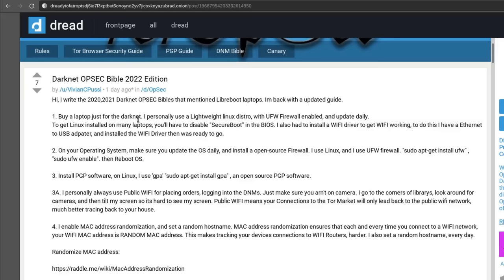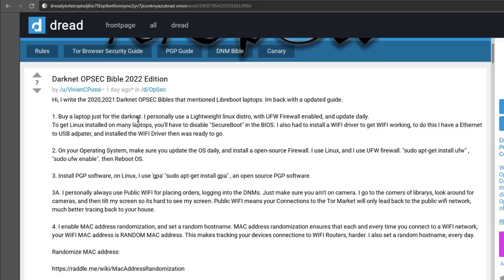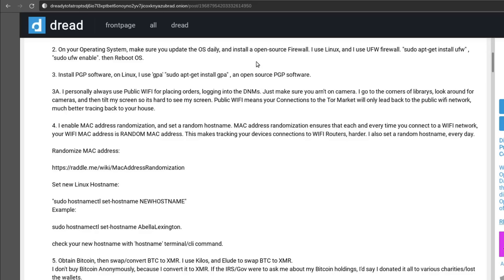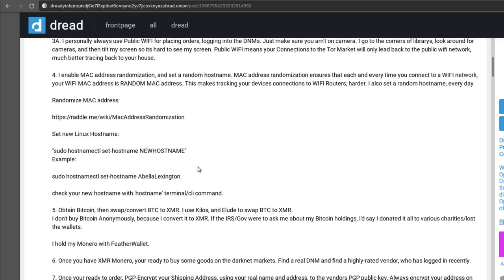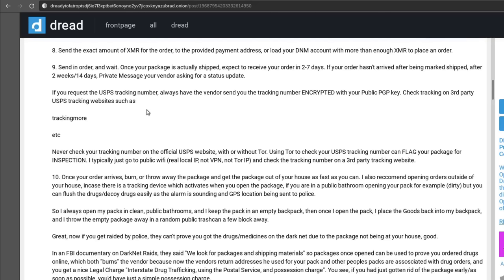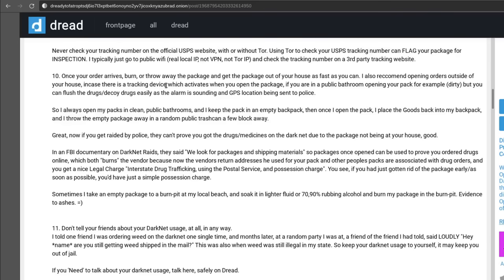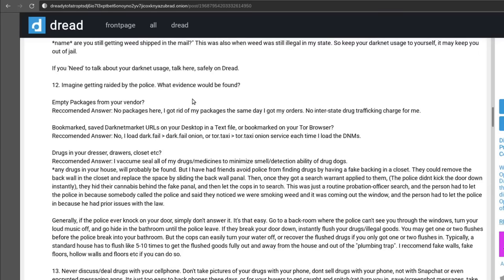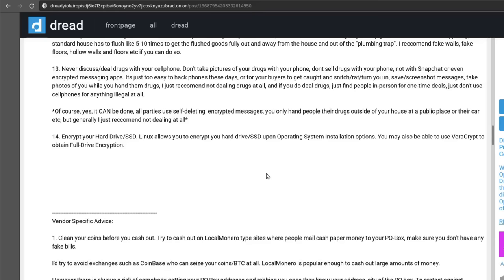Darknet OPSEC Bible 2022 Edition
Monero
45F2bNHVcRzXVBsvZ5giyvKGAgm6LFhMsjUUVPTEtdgJJ5SNyxzSNUmFSBR5qCCWLpjiUjYMkmZoX9b3cChNjvxR7kvh436

Bitcoin
3MMKHXPQrGHEsmdHaAGD59FWhKFGeUsAxV

Ethereum
0xeA4DA3F9BAb091Eb86921CA6E41712438f4E5079

Litecoin
MBfrxLJMuw26hbVi2MjCVDFkkExz8rYvUF

Dash
Xh9PXPEy5RoLJgFDGYCDjrbXdjshMaYerz

Zcash
t1aWtU5SBpxuUWBSwDKy4gTkT2T1ZwtFvrr

Chainlink
0x0f7f21D267d2C9dbae17fd8c20012eFEA3678F14

Bitcoin Cash
qz2st00dtu9e79zrq5wshsgaxsjw299n7c69th8ryp

Etherum Classic
0xeA641e59913960f578ad39A6B4d02051A5556BfC

USD Coin
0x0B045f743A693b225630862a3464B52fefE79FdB